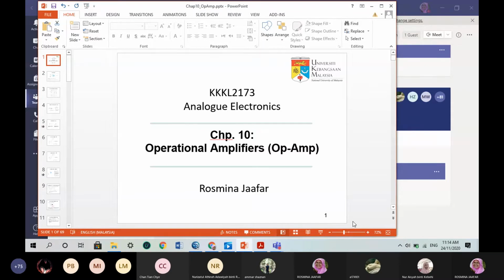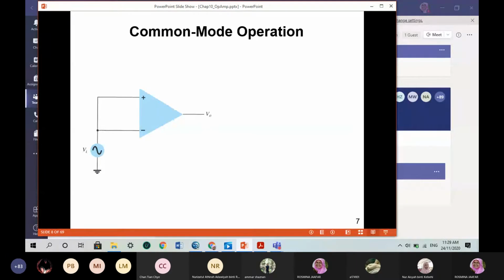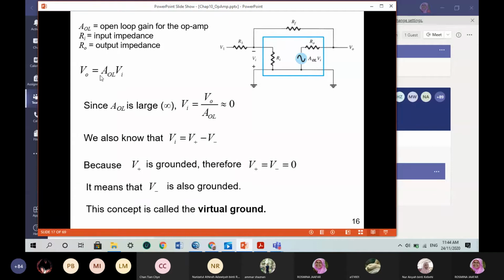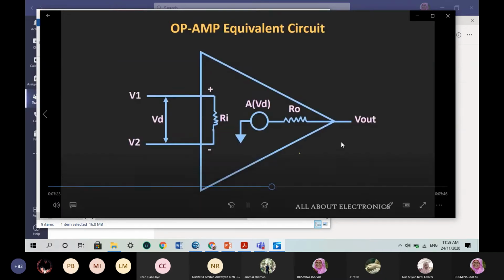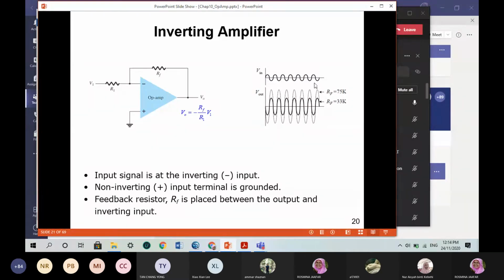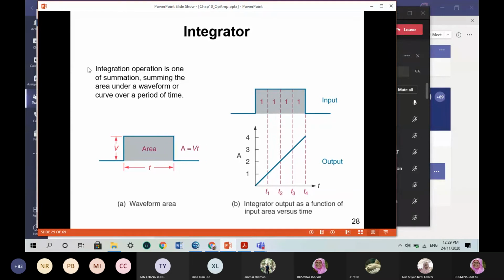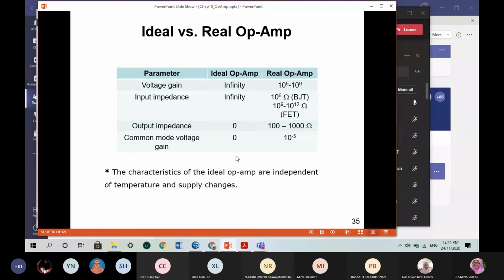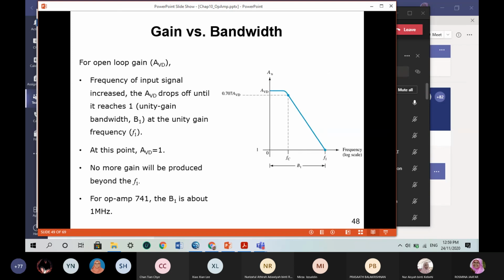KL2173 Lecture Opamp 24Nov